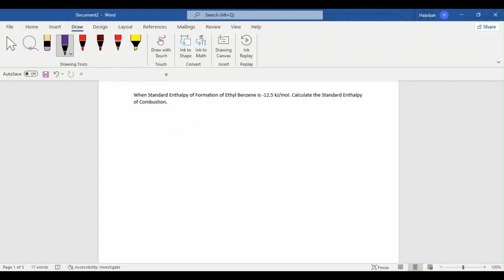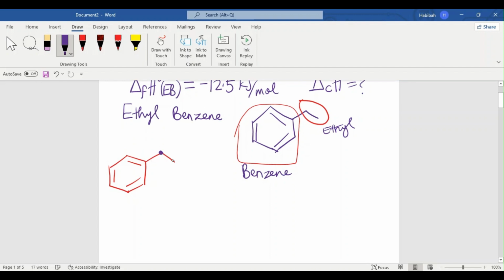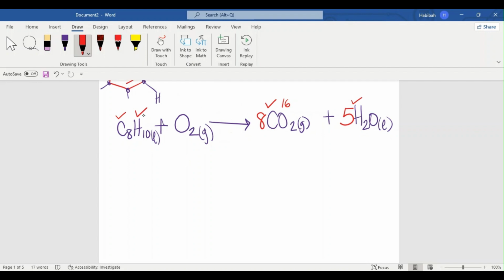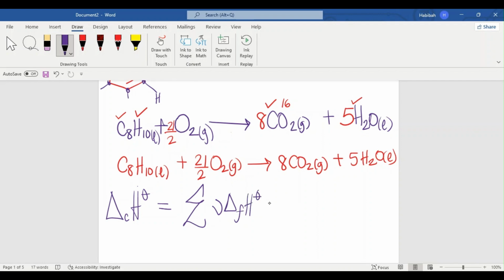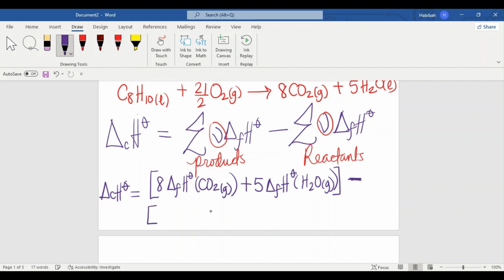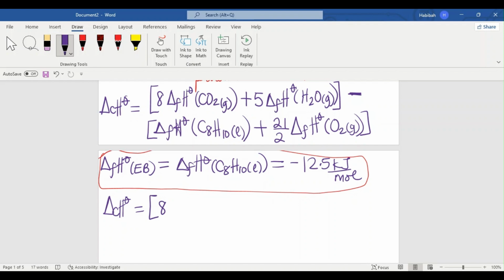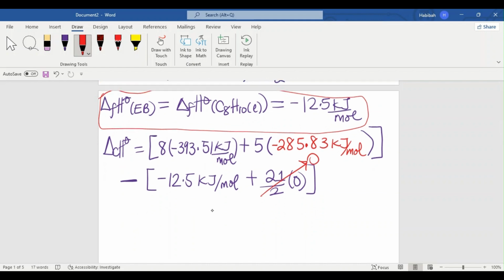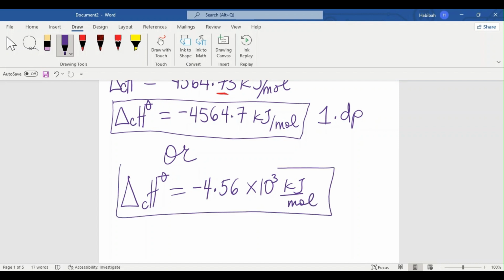Determine the HEAT, WORKDONE, Change in ENTHALPY & INTERNAL ENERGY after Vaporization -PHYSICAL CHEM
Salam,

QUESTION:
How to Solve for the HEAT, WORKDONE, Change in ENTHALPY & Change in INTERNAL ENERGY after Vaporization occurs in the molecule Ethylbenzene.